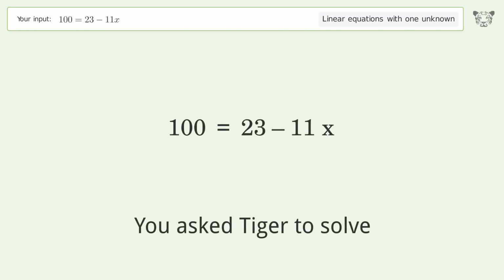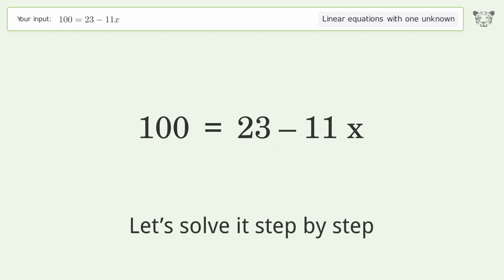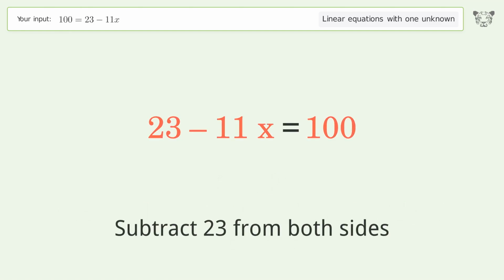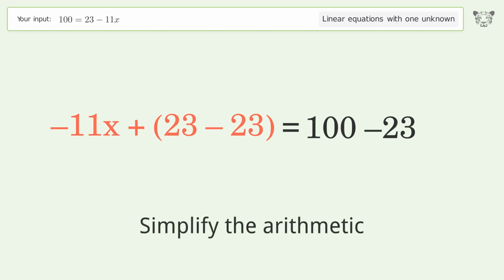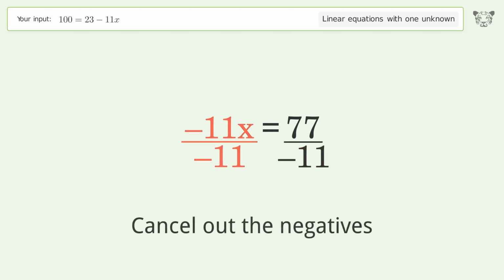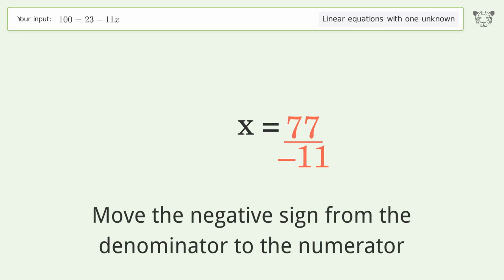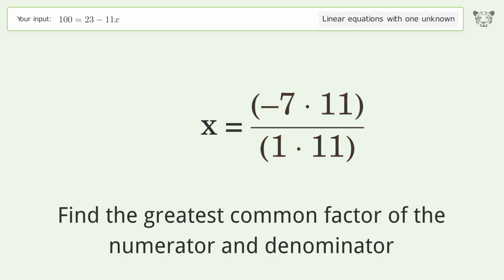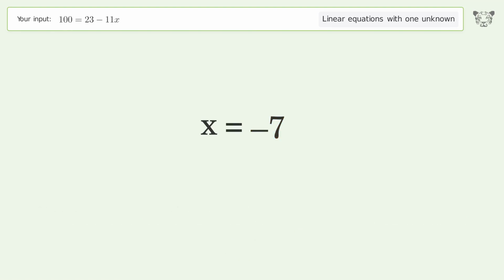Solve 100=23-11x: Linear Equation Video Solution | Tiger Algebra